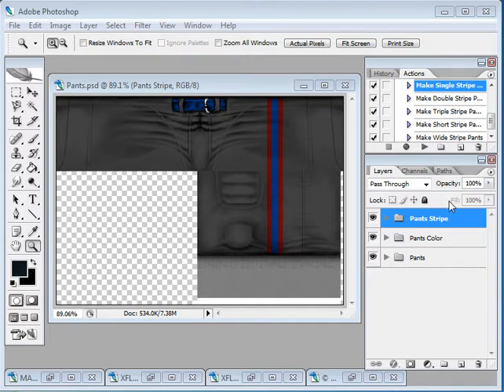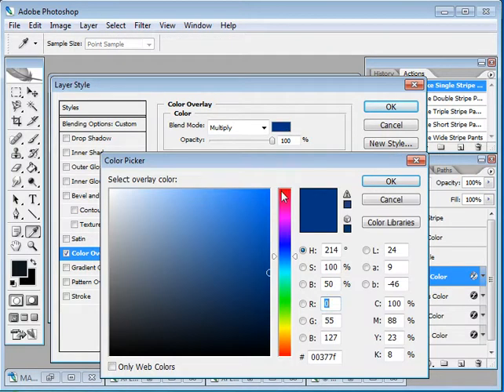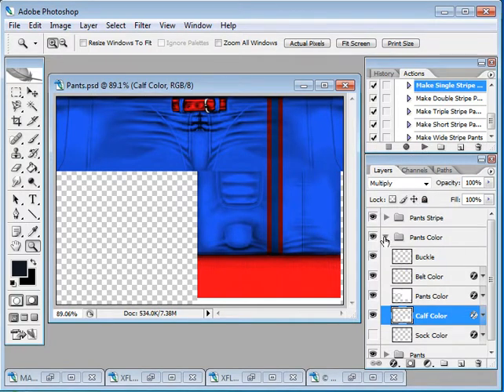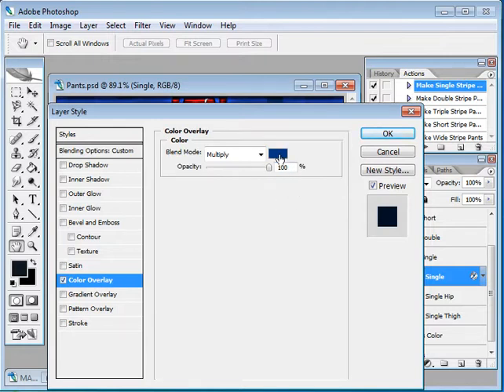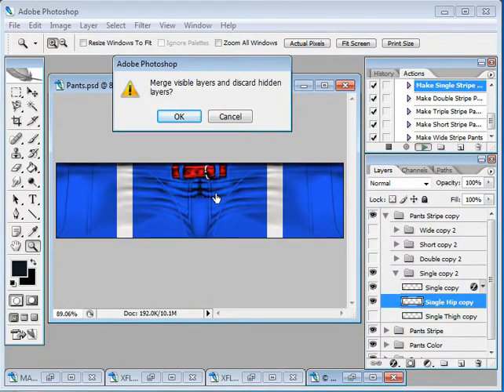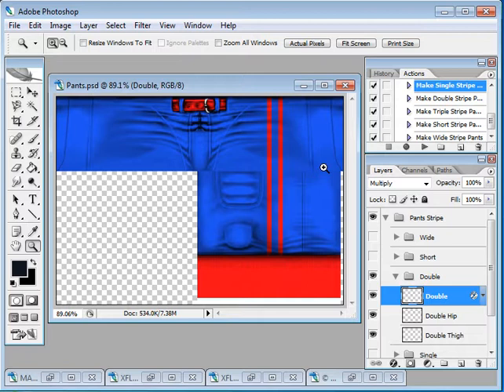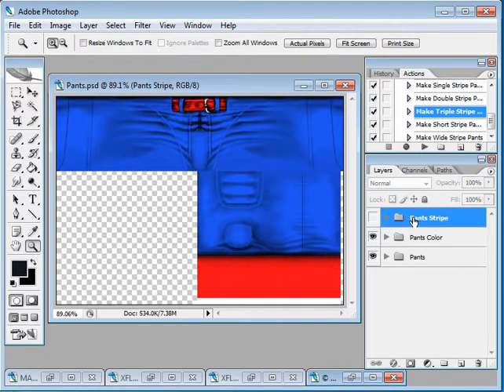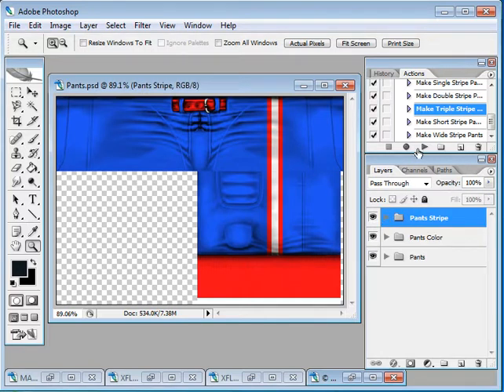Madden NFL 08 PC (Making Uniform Pants)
Making uniform pants just got easier!

Go to footballidiot.com\forum for download files.